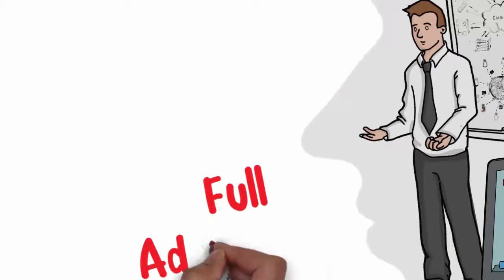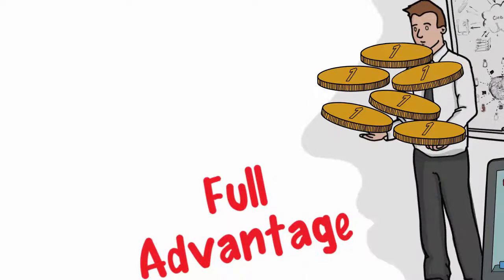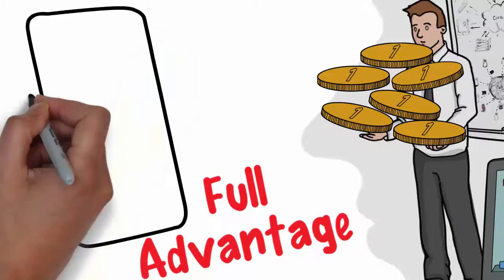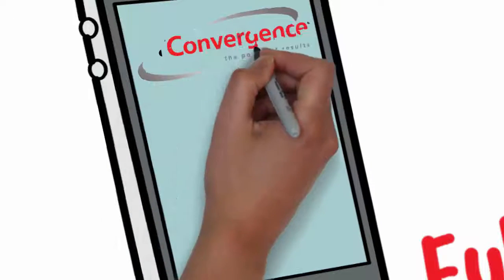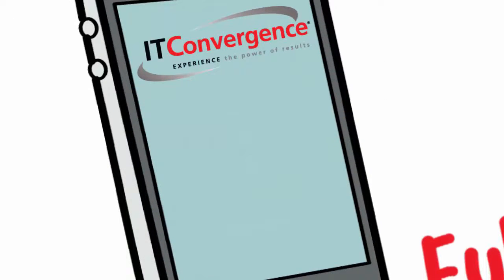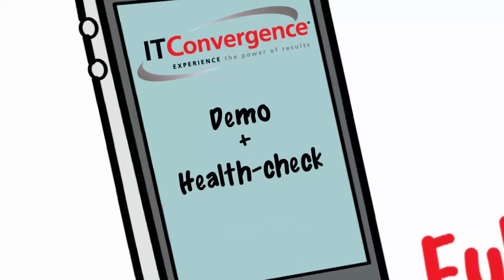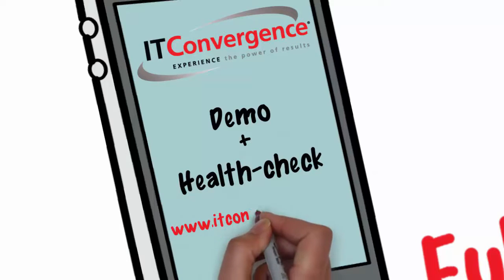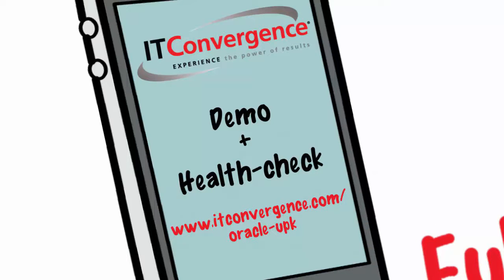What is Oracle UPK Knowledge Center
- Knowledge Center is the prepackaged Learning Management System that comes with UPK. it can be used as a training center, project lifecycle & manual testing dashboard, a report generator and content deployment platform.

Contact IT Convergence to request a free UPK/Knowledge Center Demo or Health-check.